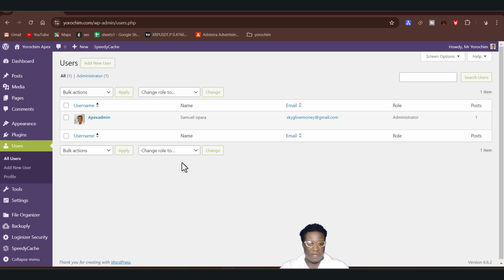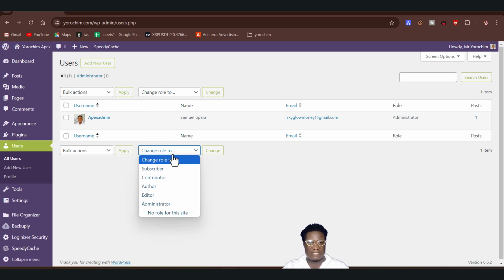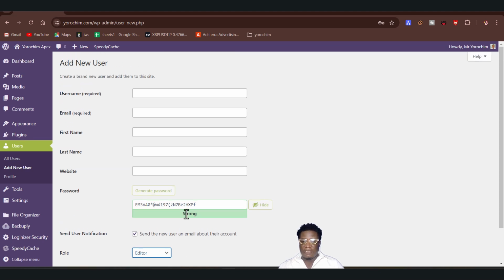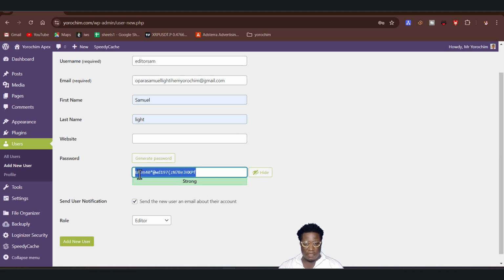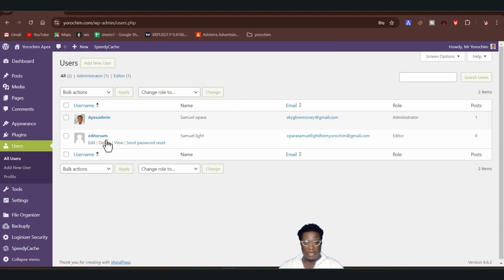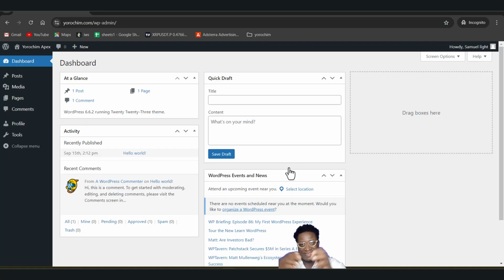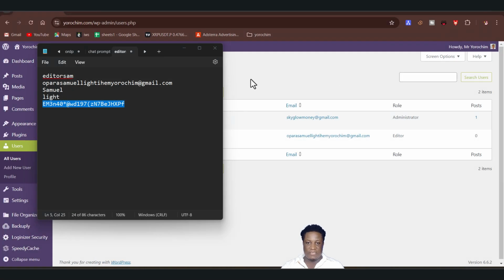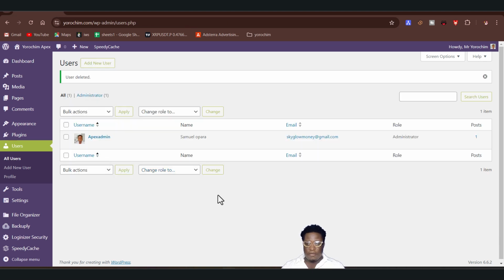Add Users in WordPress: Master User Roles & Boost Your Website Control | V13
Learn how to add users in WordPress and take full control of your website! In this tutorial, we’ll walk you through the different WordPress user roles, their functions, and how to log in as an editor. Whether you're managing a blog, e-commerce site, or a business page, mastering user roles will help you delegate tasks efficiently and keep your site secure.

🔑 What You’ll Learn:

How to add new users in WordPress
Step-by-step guide to logging in as an Editor

The Hosting I used in the Video. =